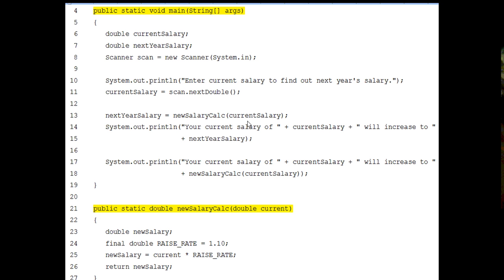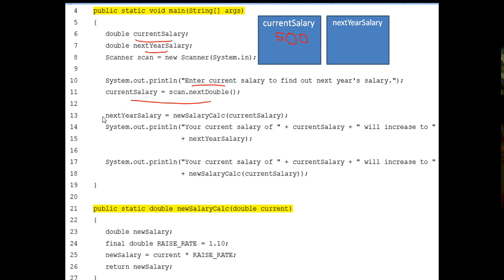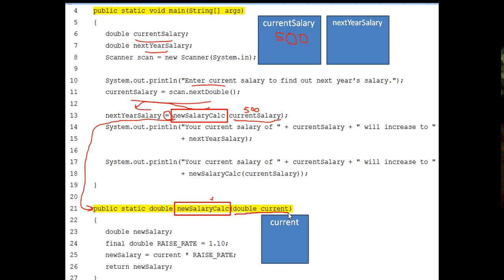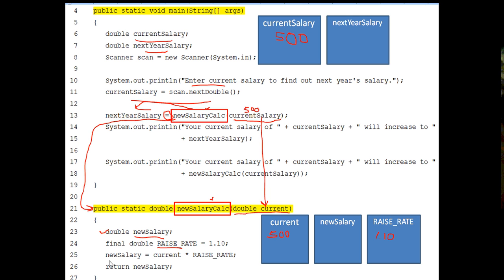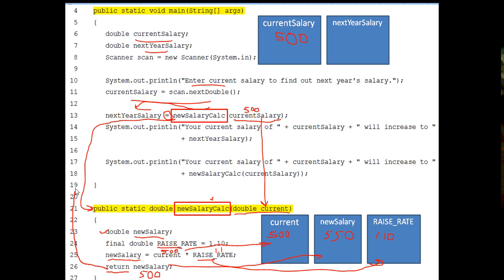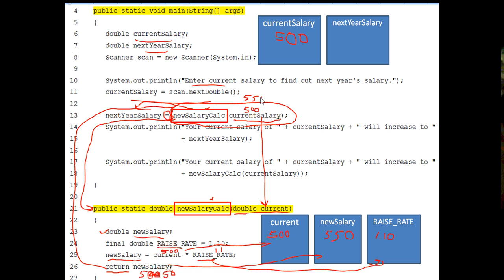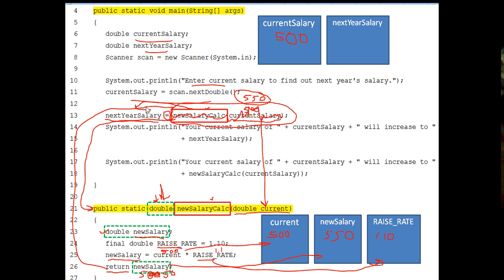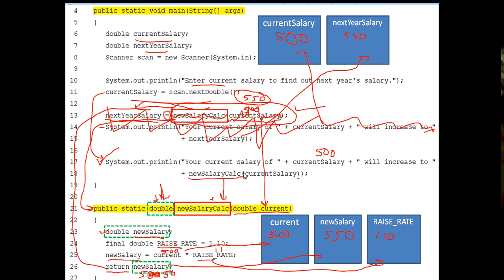Methods that return values demo